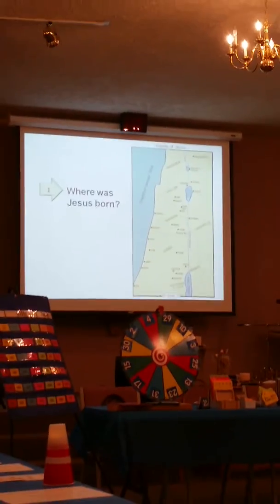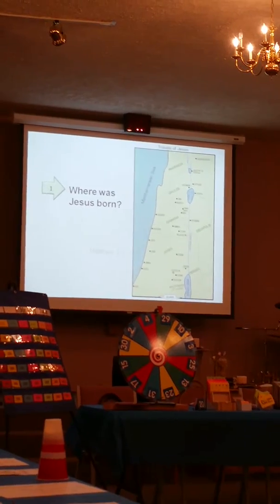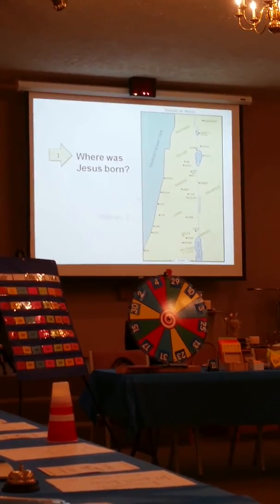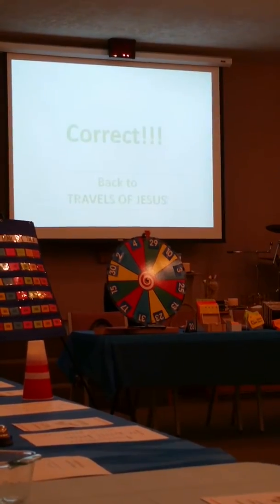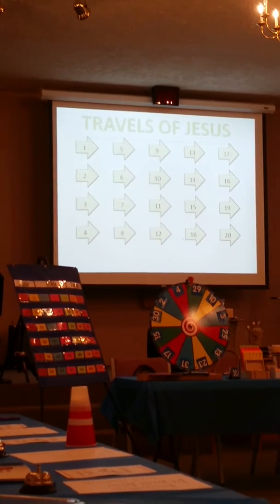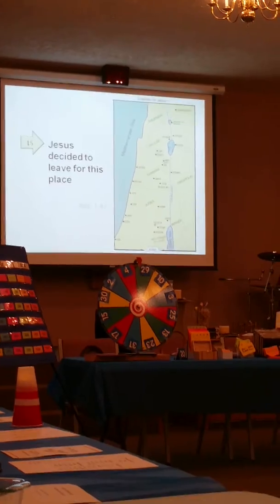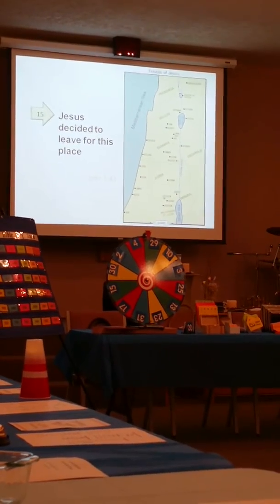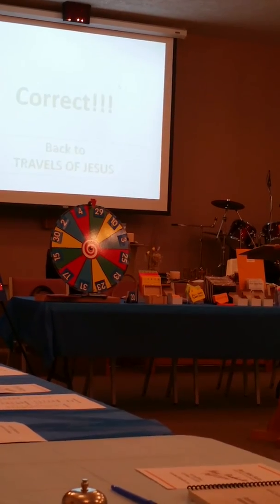Basic Bible Skills with Don - Ann Wheeler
Teaching children the Travels of Jesus